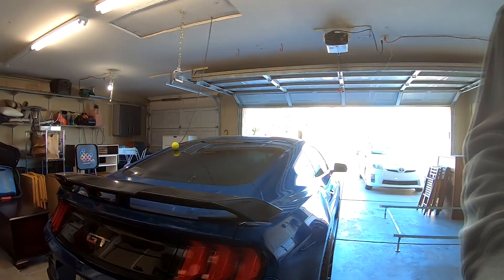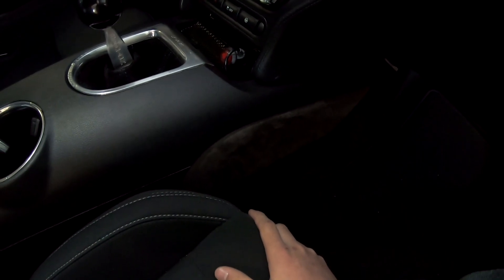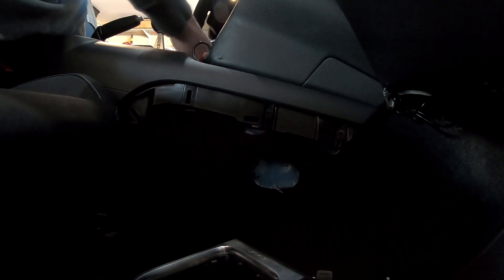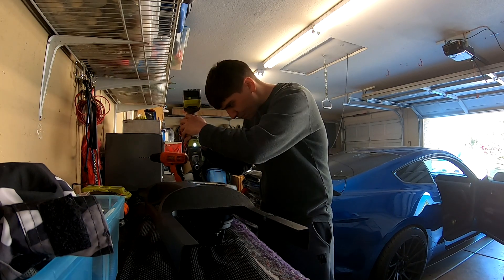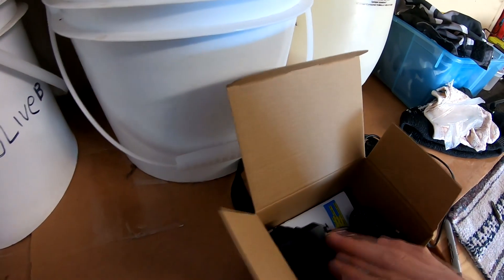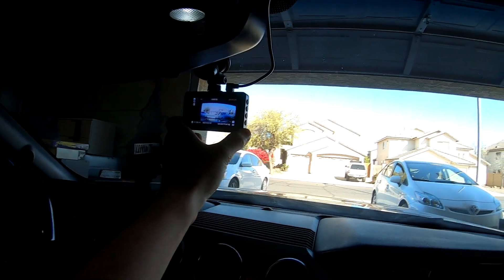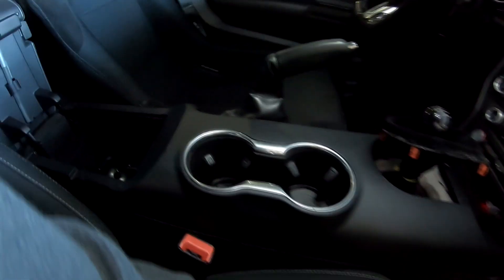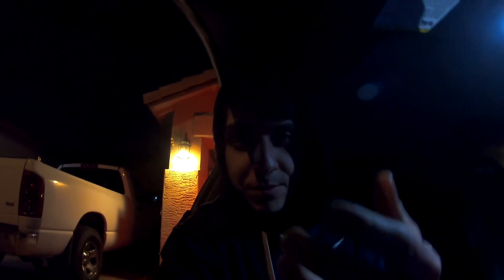Installing Dash Camera in Mustang!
In this video, I install the ssongtong dash camera. I don't go in depth as a review but I show how i installed it into my mustang in a clean way. I hope you guys enjoy the video and maybe learn a thing or two! More video to come in the future!!